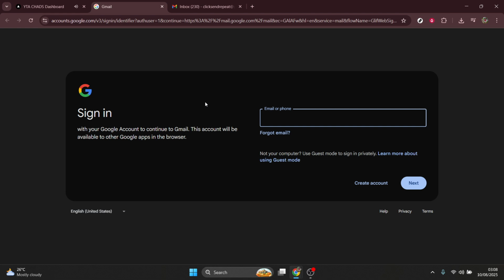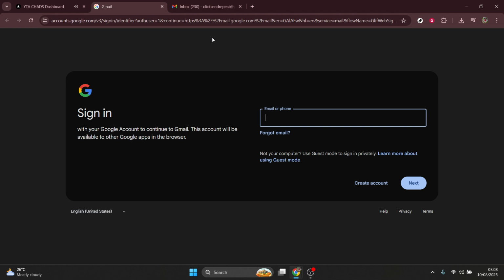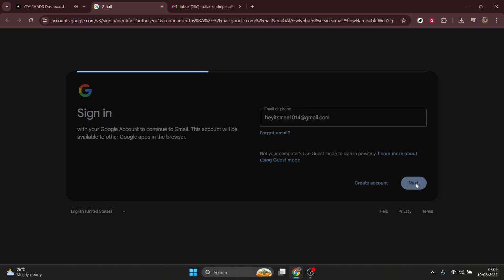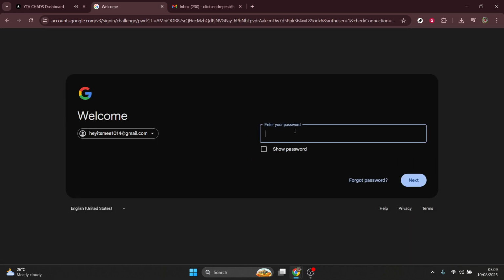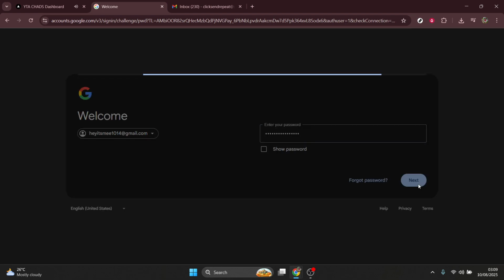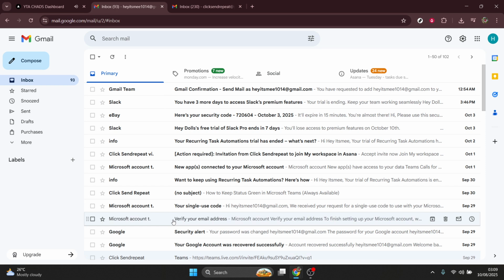How to Login to Sign In Gmail Tutorial Video Step by Step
📧 New to Gmail? Need a step-by-step guide to log in safely?
In this 2025 tutorial, I’ll show you how to sign in to Gmail on desktop and mobile, so you can access your emails quickly and securely. 🚀

You’ll learn:
✅ How to go to the Gmail website or app
✅ Step-by-step login process using your Gmail email and password
✅ How to stay signed in safely
✅ How to troubleshoot common login issues
✅ Bonus: Tips to manage multiple Gmail accounts

💡 Perfect for beginners, students, and anyone new to Gmail!